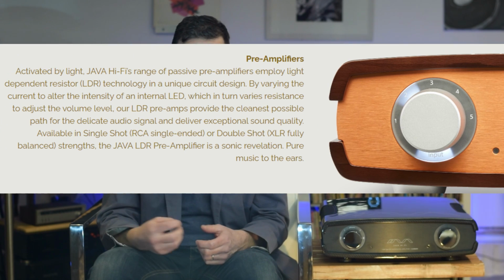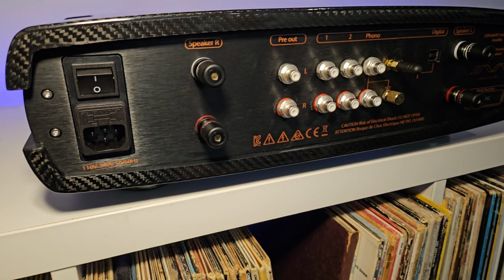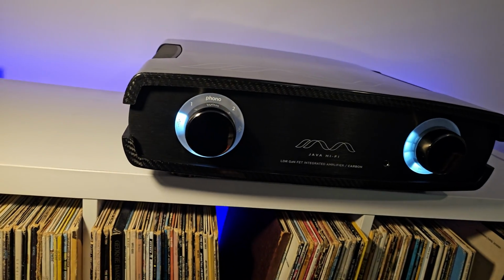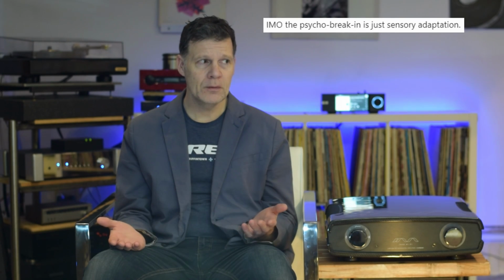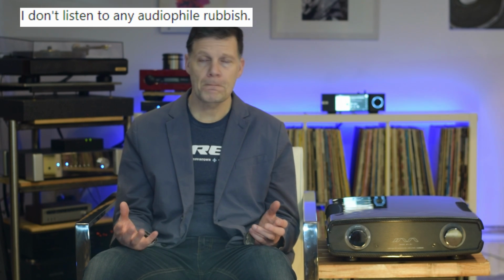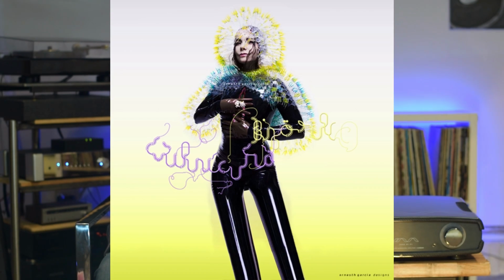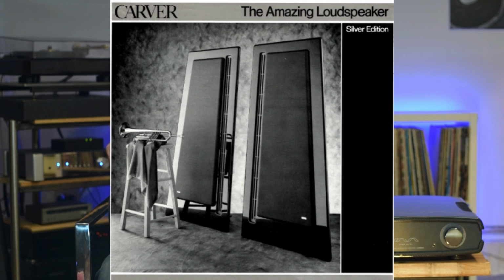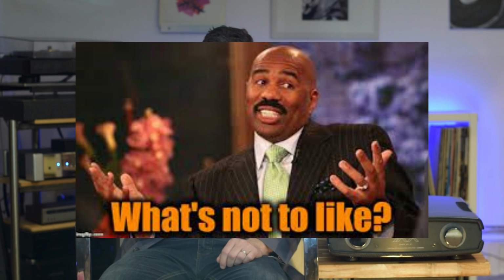Java Hi-Fi Single Shot Carbon Integrated amp- Is beauty skin deep?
I borrowed a beautiful Java Single Shot amplifier and listened to it at home and here's what I thought!
GANfet amplifier
class D
Integrated
Passive Preamp